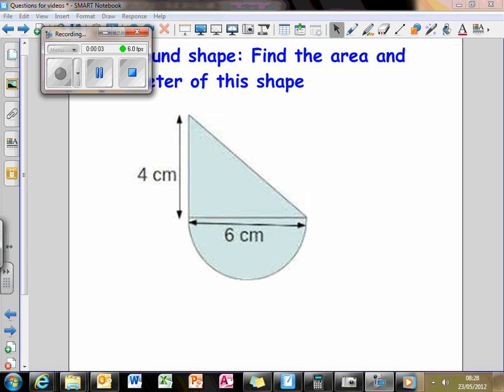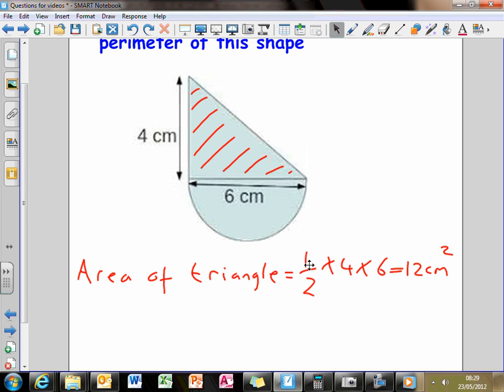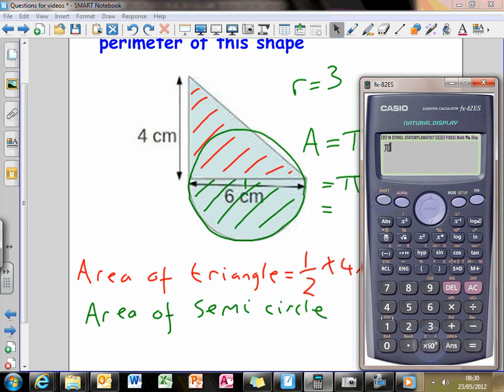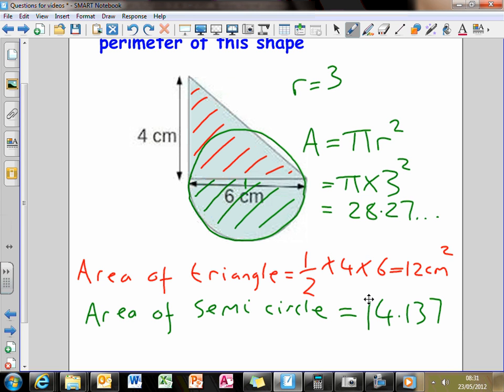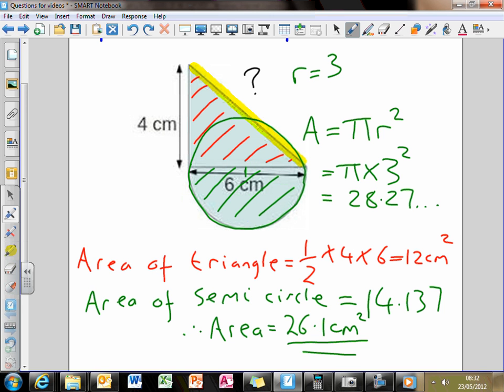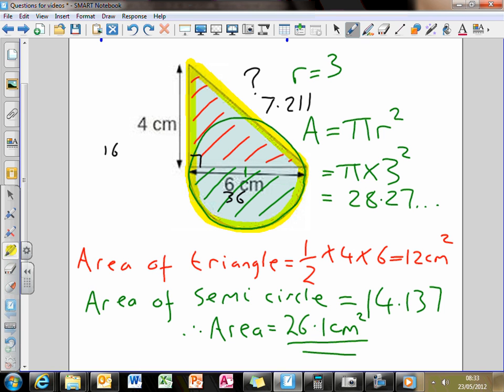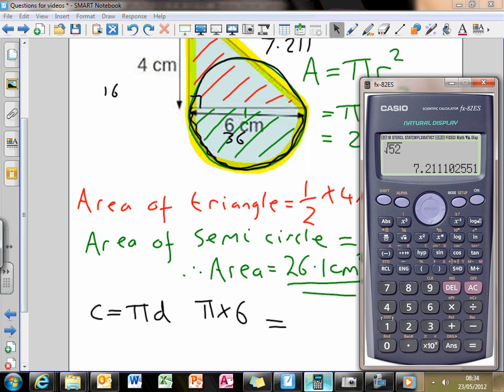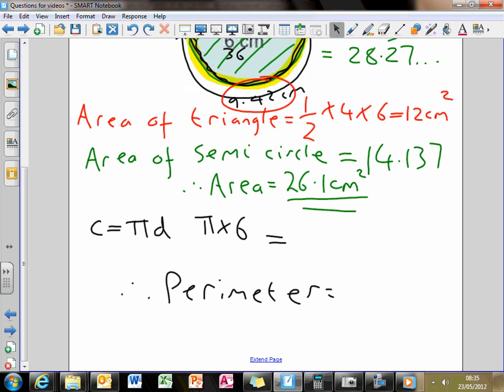Compound shape with semi circle and triangle.wmv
Compound shape question involving a semi circle and a triangle